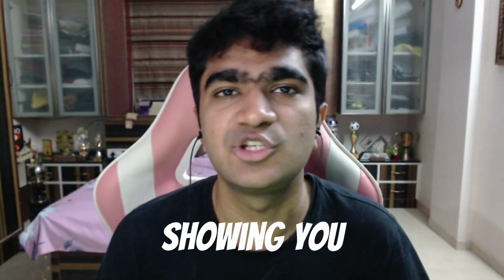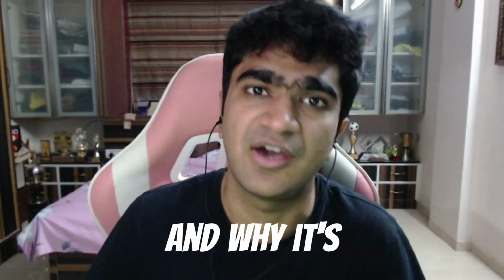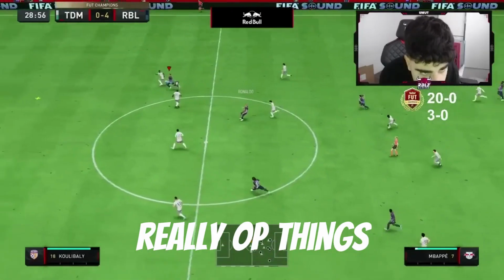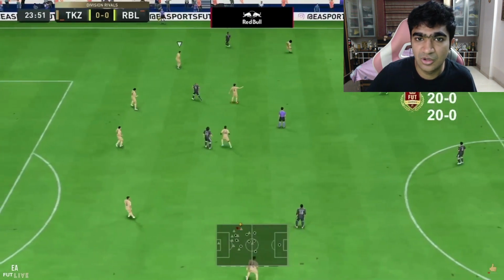How to Attack like Redbull Leipzig Umut | FIFA 23 Pro Attacking secrets revealed!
ABOUT ME :
Hey, I’m Saransh Jain, I’m 21 years old and I’m a professional FIFA player for GodLike Esports and the Indian National Team.

I’ve been competing for 5 years and I’m currently ranked #1 in SEA.

I represented India at FGS Playoffs in London. ( with the likes of tekkz dossary gorilla etc)

Also qualified for FIFA eNations Cup in Denmark.

I won the first ever eISL with Chennaiyin FC and I’m the only Indian to win a FIFA Global Series event, winning 2 FGS South Asia events in the FIFA 22 season.